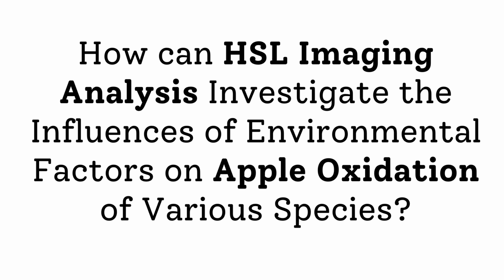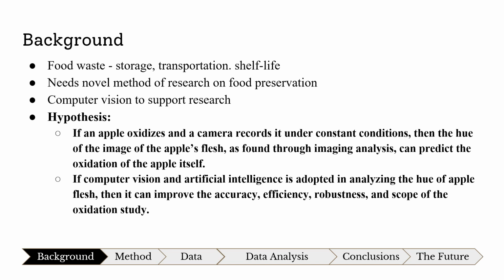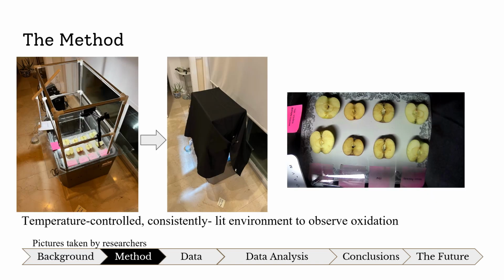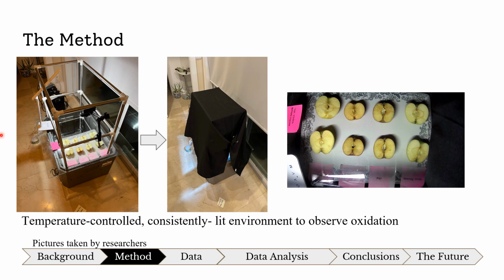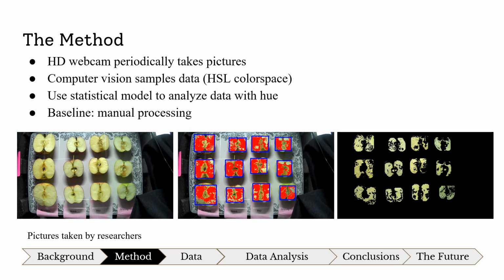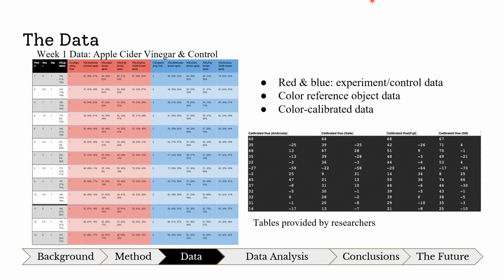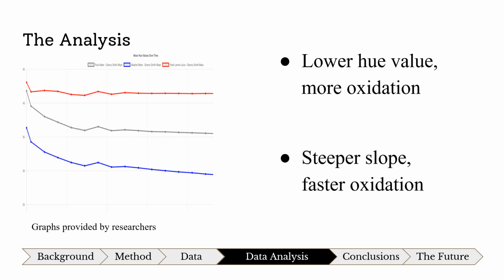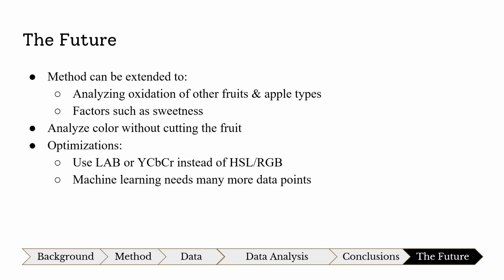How can HSL Imaging Analysis Investigate the Influences of Environmental Factors on Apple Oxidation